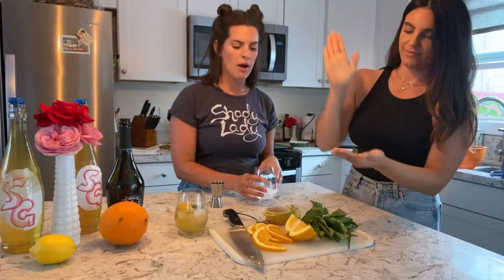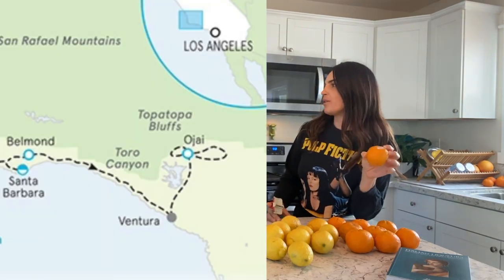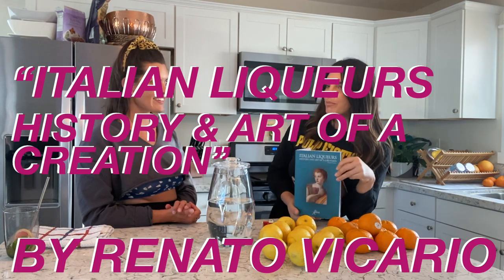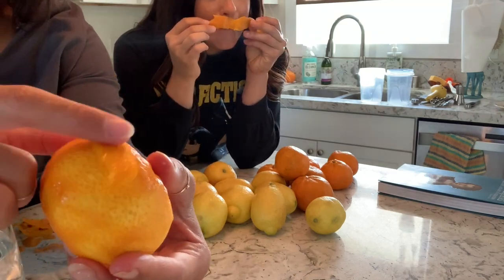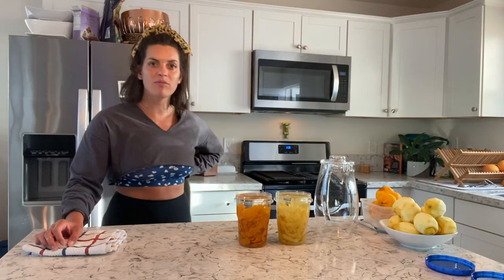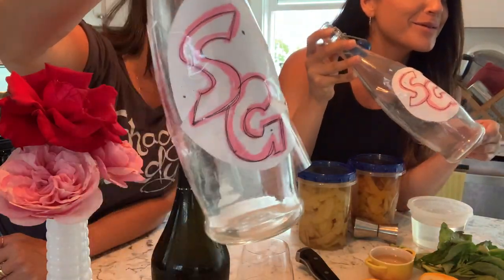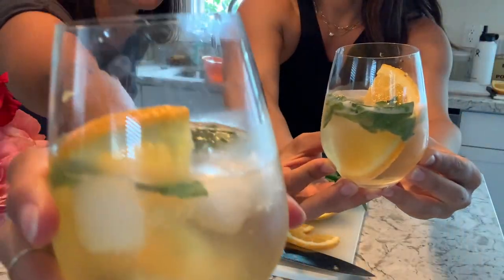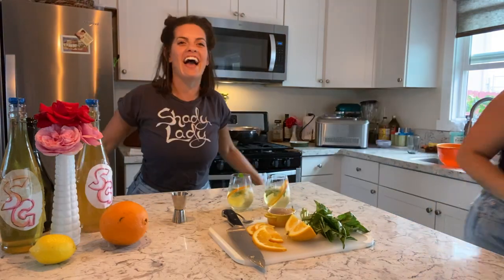EPI 09 || LIMONCELLO & PIXIE-CELLO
// LIMONCELLO & PIXIE-CELLO //

Gnudis take cocktails 🍹 PART DEUX we could be corny and say when life gives you lemons blah blah etc.. just watch this video and make delicious limoncello 🍋 AND pixie tangerines 🍊(from Ojai) cello. Stick around for a bonus spritz recipe called SLAP DA BASIL. Anotha summer classic ✌🏽 WE DA BEST 🎶🎵
|| LIMONCELLO ||

INGREDIENTS:
.5L (16.9oz) 190 proof grain alcohol
.25L (8.45oz) purified water
200g (7oz) sugar
5 Thick skinned organic lemons
You will also need: Air tight container that can hold 1L, strainer, funnel, glass bottle for the final product, skillz to make an amazing custom label (we don’t teach that unfortunately.)

METHOD:
Peel the citrus being careful not to get the white part (pith). Place all the citrus in a sealable non-reactive container, pour grain alcohol, seal tight. Place the container in a cool, dark place and ignore for two+ weeks minimum, checking once a week to shake.

Make the simple syrup combining water and sugar over heat until just combined. Let cool and store for final product.

After 2+ weeks, strain the grain alcohol from the peels and set aside in a bowl. Mix the simple syrup in the bowl with the alcohol and taste. Using a funnel, pour the cello into the glass bottle and seal for future use. Store in the fridge!!

Recipe adapted from Italian Liqueurs. History and Art of a Creation by Renato Vicario.

|| PIXIE TANGERINE CELLO ||
Same as above!! Sub pixie tangerines or Cara Cara oranges, as we have shown, you won’t remember in 6 weeks anyway.

|| SLAP DA BASIL SPRITZ ||

2 oz cello of choice
2.5oz prosecco
.25 oz basil simple syrup
Citrus for garnish

In a wine glass over ice, pour in limoncello or pixie cello, add in basil simple syrup, pour over prosecco. Toss in an orange wedge and get ready for summer in Sorrento!!

*Basil simple syrup is made by adding basil leaves to your simple syrup mixture while cooking. For a lower sugar option, just omit the simple and throw some torn basil in the cocktail. ;)